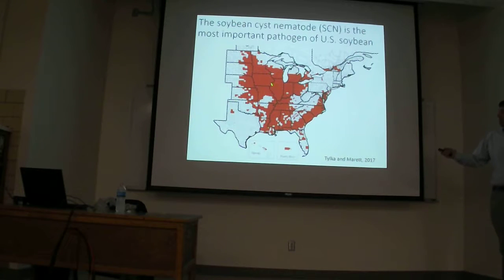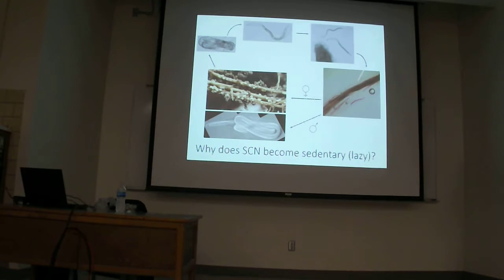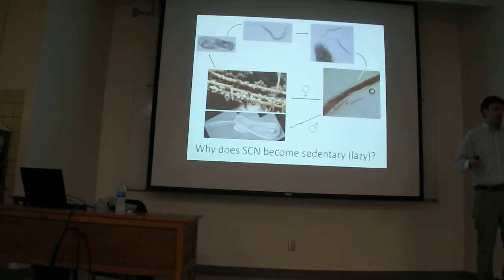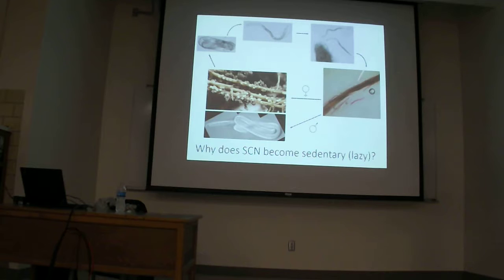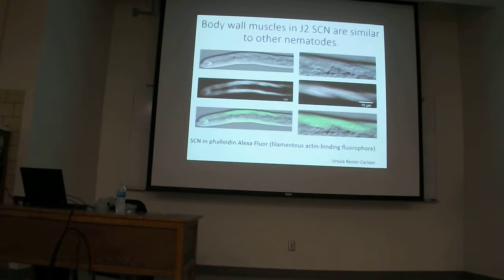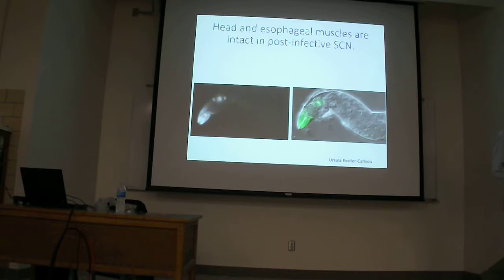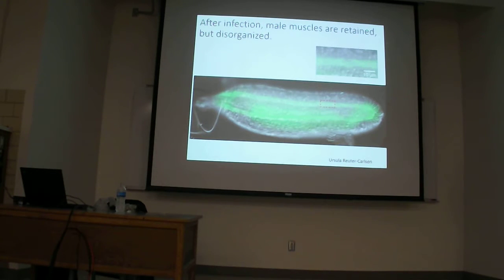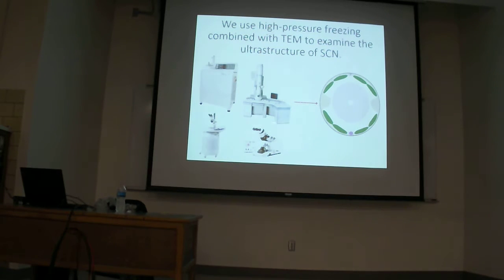Why is SCN fat and lazy? And other nematode-related questions you never thought to ask (Part3)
Presentation of Dr. Nathan Schroeder (University of Illinois) during one of the PLPM Fall 2016 Seminar series.